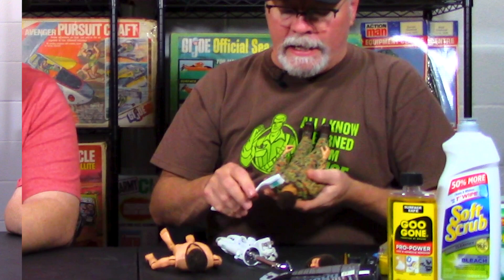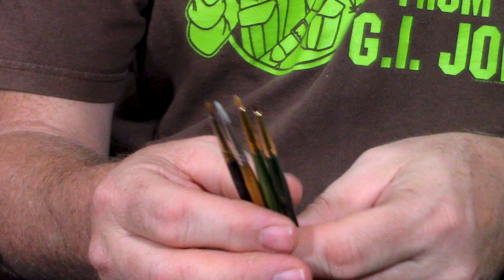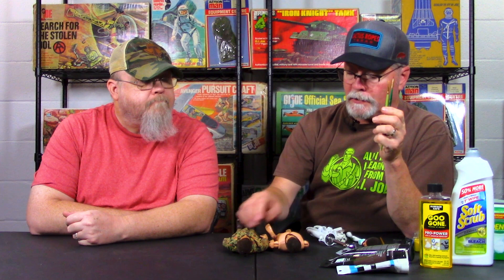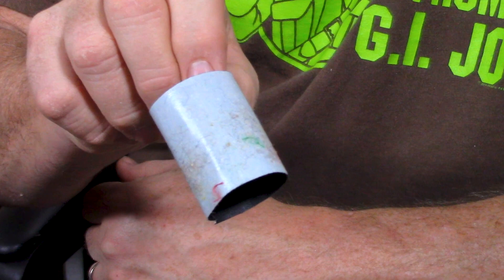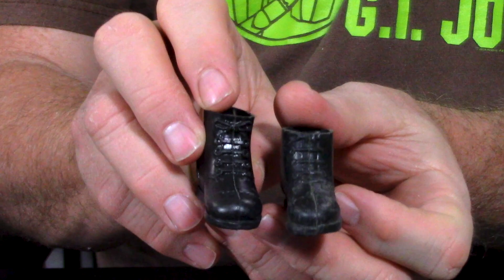How to Clean Vintage Joe's (w/David Howard)!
David is back to show us some important tips and tricks when cleaning vintage Joe figures! We also look into some restoration methods for vintage clothing and figures.